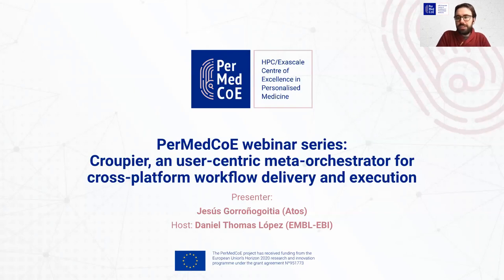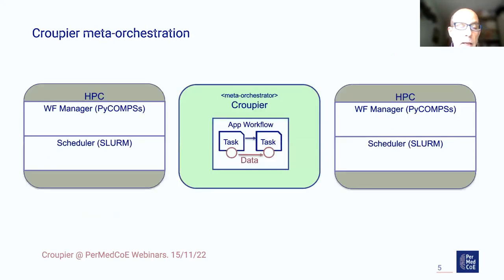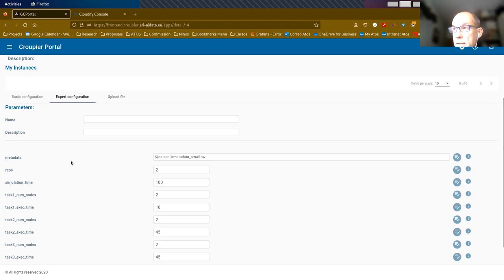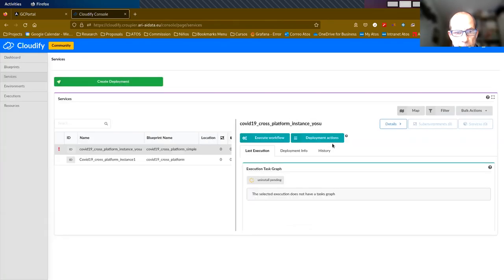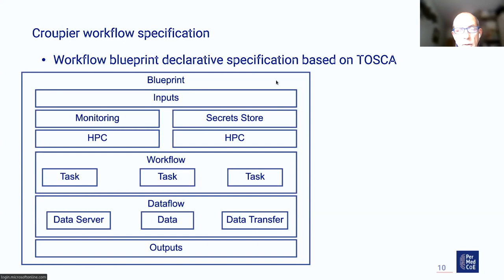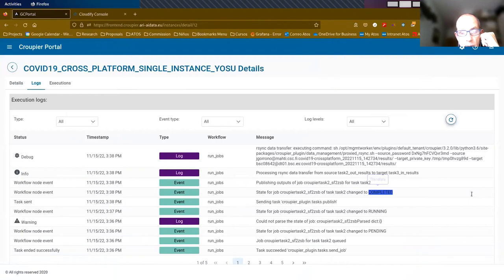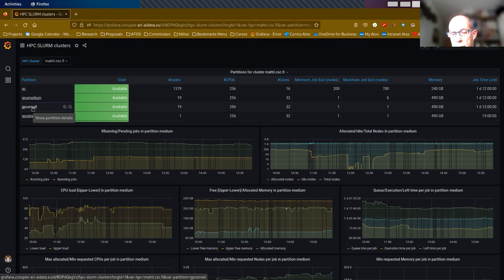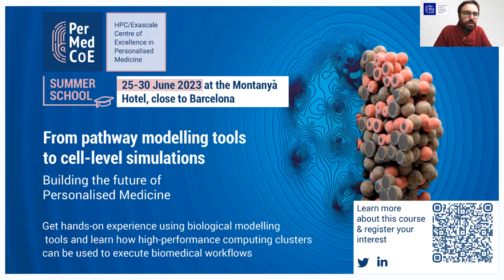Webinar: Croupier, a meta-orchestrator for cross-platform workflow delivery & execution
The orchestration of complex application workflows executed in the context of High Performance Computing (HPC) infrastructures requires the joint collaboration of application designers/developers, HPC engineers and application consumers (i.e. end-users). In the context of HPC, complex workflows can be executed with either HPC schedulers (e.g. Slurm), workflow managers (e.g. PyCOMPSs, NextFlow), with meta-orchestrators (e.g. Croupier) or with a combination of them. While schedulers and workflow managers are restricted to execute applications within a single HPC cluster, Croupier supports cross-platform application delivery, execution, monitoring and data management.
In this webinar, we will introduce Croupier from the application designers and consumers perspective, and the use of Croupier, with a demo on how to deploy, execute and monitor one of the PerMedCoE use case applications.